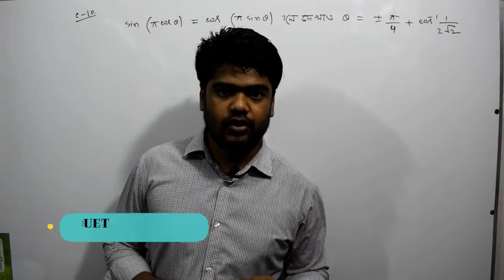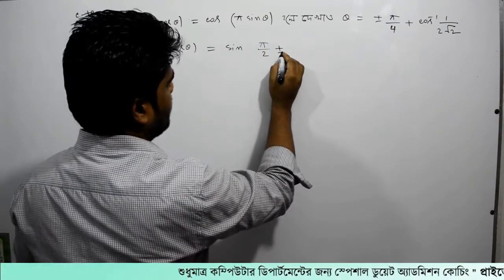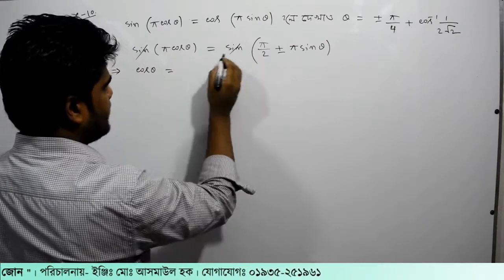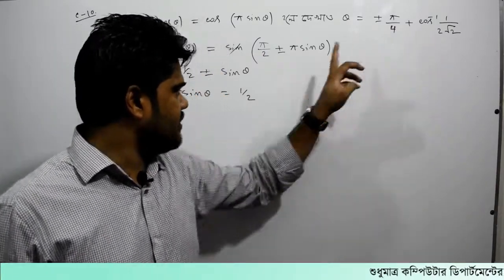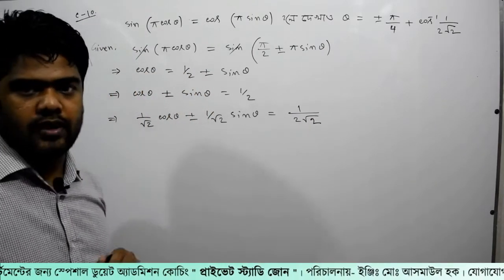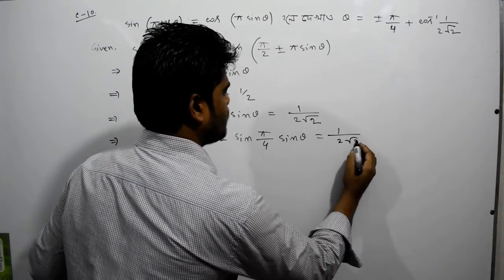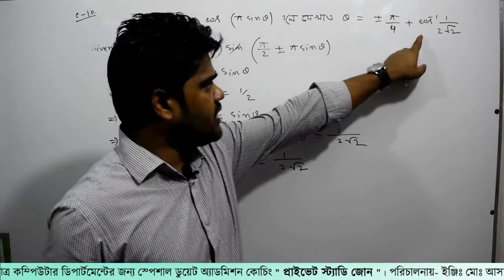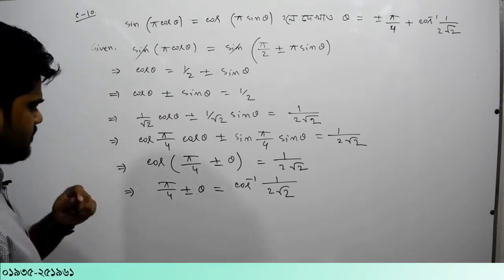118. ক্লাস-১০। ত্রিকোনমিতি পর্ব- ১১৮ | Private Study Zone